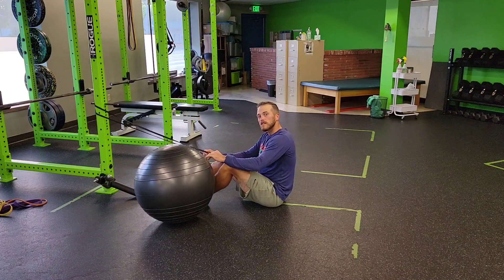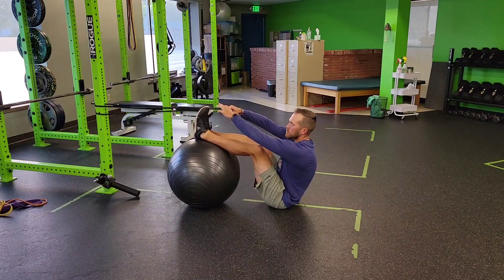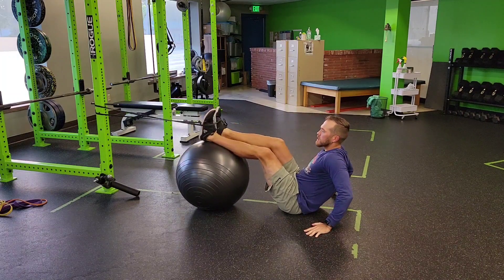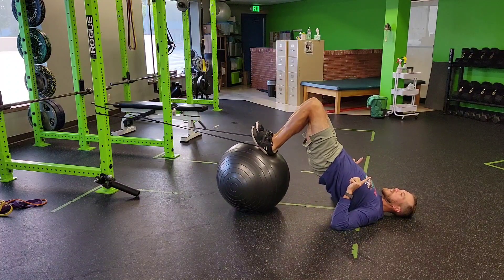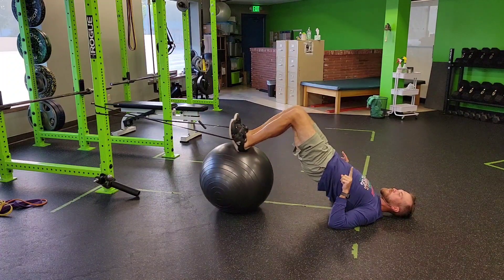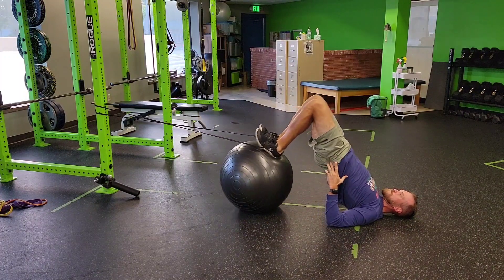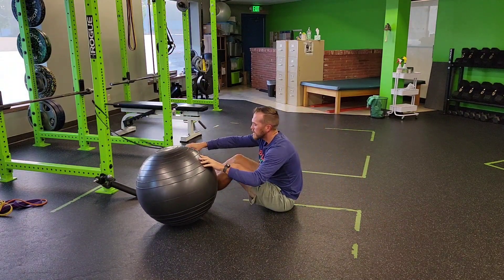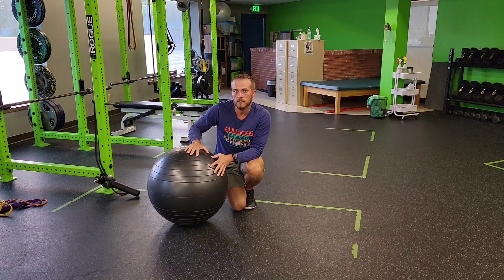Unity Fitness - SB SHELC w/RB Resistance